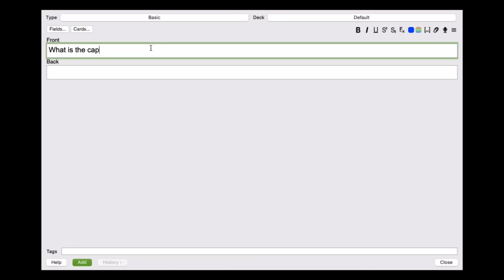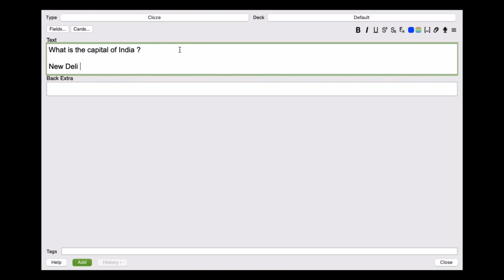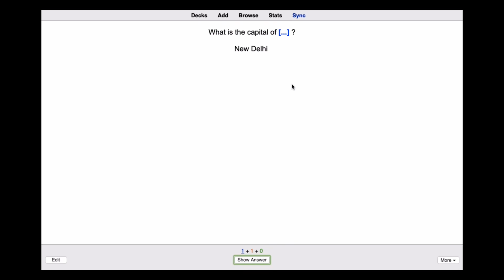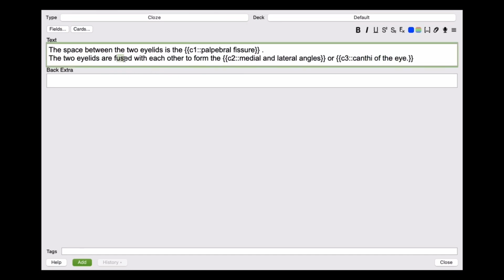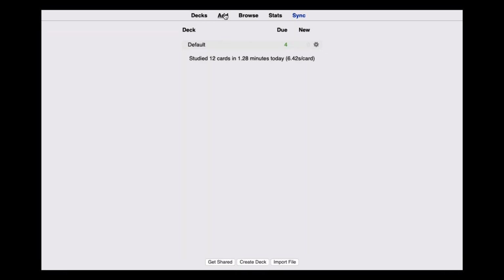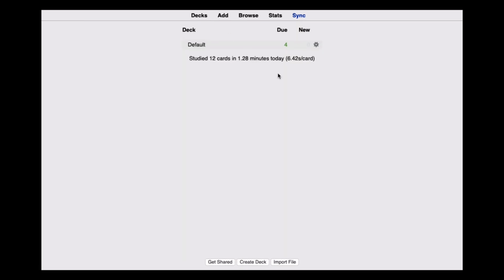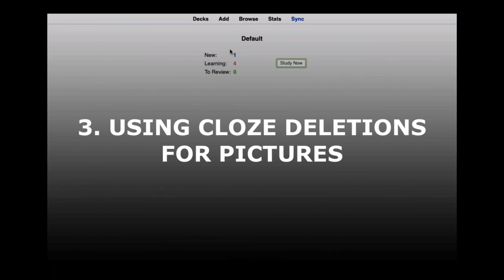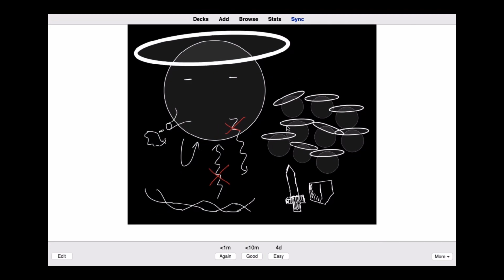Everything you need for EFFECTIVE Cloze Deletions | ANKI | NEET PG/NEXT | Ep.04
Cloze deletions are the best type of Anki cards .
Cloze deletions stand on my top favourite type of anki card, followed by image occlusion cards.
Cloze deletions simply put are, fill ups - but we can make them more than just fill-ups which is exactly what we will be seeing in this video.

Time stamps :
00:00 - Introduction
00:16 - Normal Basic Card
00:38 - How to use Cloze deletions in Anki?
01:16 - Why is Cloze deletion better ?
 01:55 - How to make more than one cloze deletions ?
02:45 - How to have two Cloze deletions open at the same time?
03:38 - Cloze deletions as This/That type questions
04:20 - How to use Cloze deletions for Images ?

I am Rohith PVR, currently a Second Year Medical Student at Madurai Medical College.

Feel free to drop in your texts! :)

How to get a distinction in First year MBBS ?

Gears I use for this video :
( this isn’t the exact one I use, but this will work as well :) )
Camera : iPhone 11 ( yes , iPhone )

Well, Stop reading and Start Sharing this video Hehe ;)